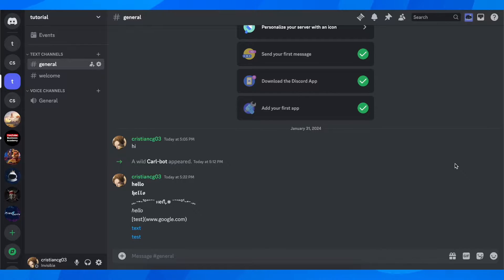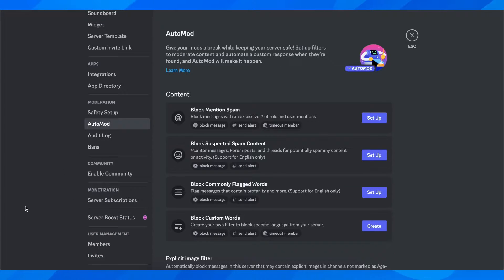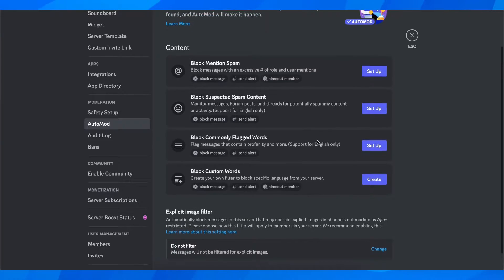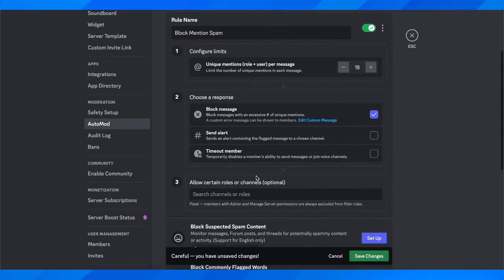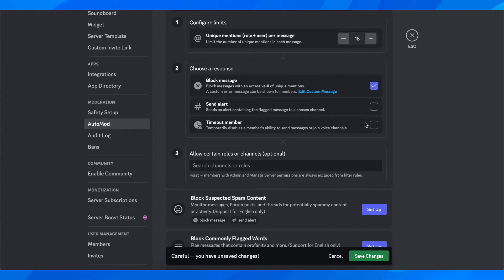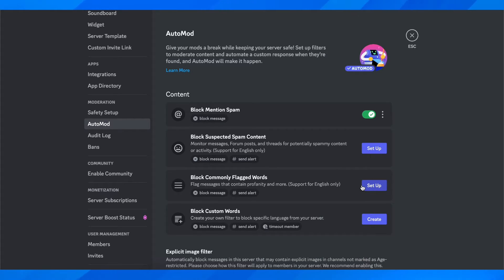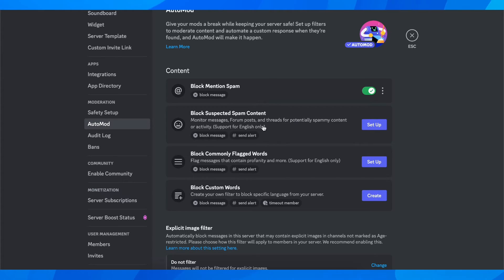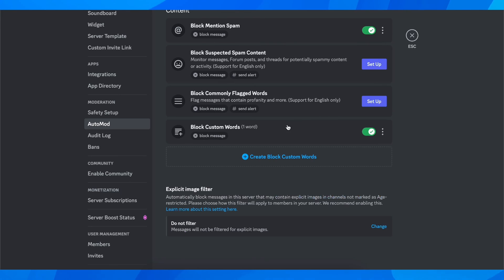How to Set Up Discord Automod (Discord Server Moderation)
Discord Automod is a powerful tool for managing and moderating your Discord server. Setting it up correctly is crucial for maintaining a safe and enjoyable environment for all members. To begin, access your server settings and navigate to the "Moderation" tab. From there, you can enable Automod and customize its settings to fit your server's needs.

It is important to carefully consider which words and phrases you want to filter out, as well as the severity of the actions taken by Automod. Additionally, setting up a system for reporting false positives and regularly reviewing Automod's actions is essential for ensuring its effectiveness. With proper setup and maintenance, Discord Automod can greatly aid in creating a positive and well-moderated server.